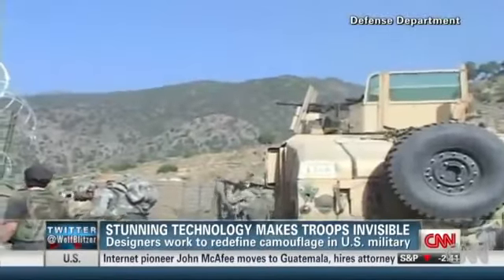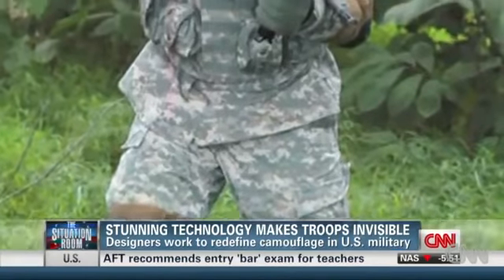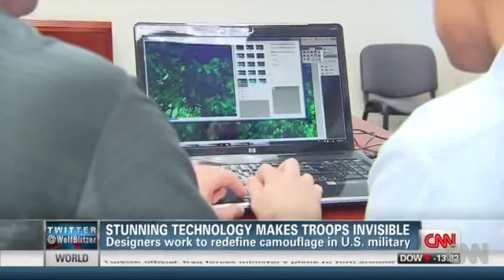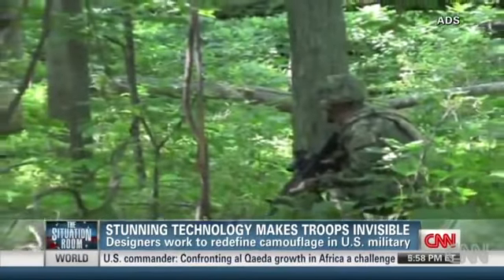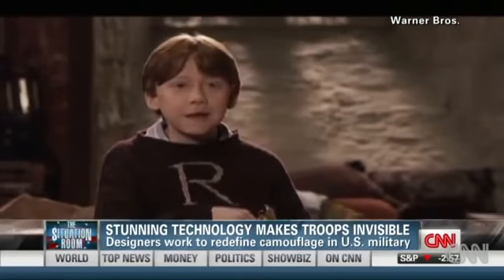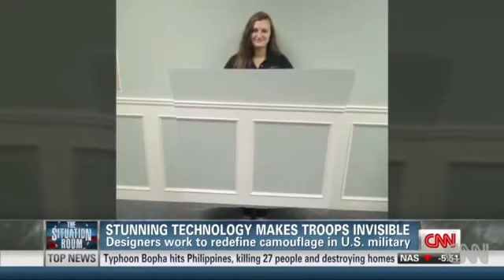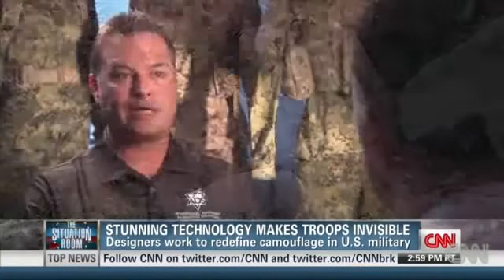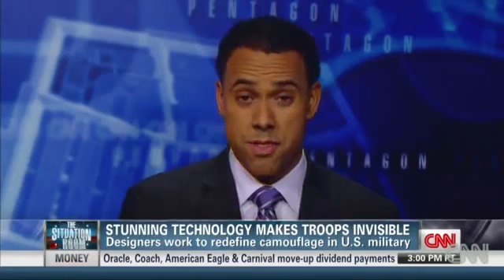Invisible Troops Technology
The U.S. military is backing the development of camouflage fabrics that could one day make soldiers completely invisible.

The so-called 'Quantum Stealth' camouflage material is said to render its wearers completely invisible by bending light waves around them.

Its makers claim the material, which is in effect similar to the invisibility cloak worn by Harry Potter, can even fool night-vision goggles.

However, its development is apparently so secret the Canadian company behind it says it cannot even show the technology in action and offers only mock ups of its effect on their website.

Nevertheless, Guy Cramer, CEO of Hyperstealth Biotechnology Corp, says he does not care that some observers remain sceptical as to his company's claims since 'the people that need to know that it works have seen it'.

Two separate command groups within the U.S. Military and two separate Canadian Military groups as well as Federal Emergency Response Team (Counter Terrorism) have seen the actual material so they could verify the material and technology.